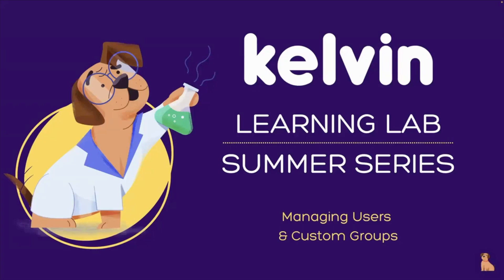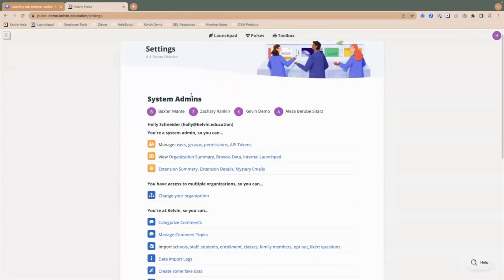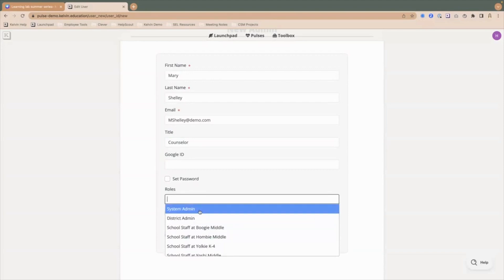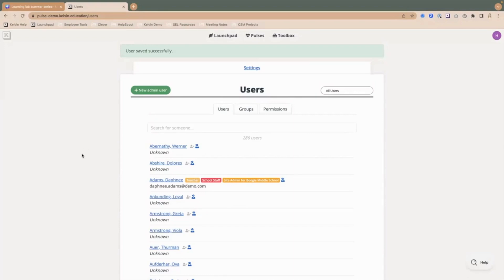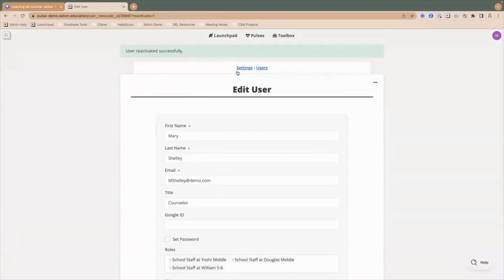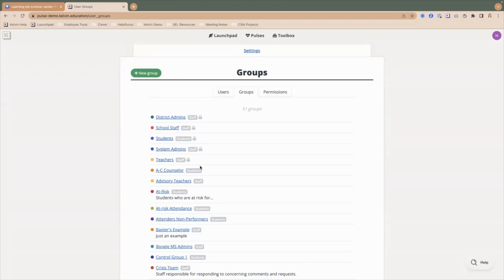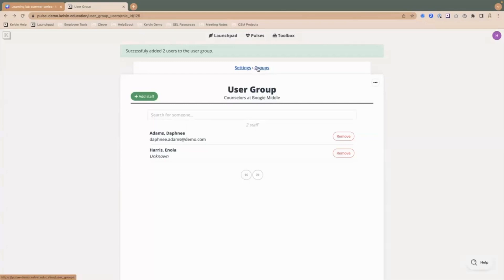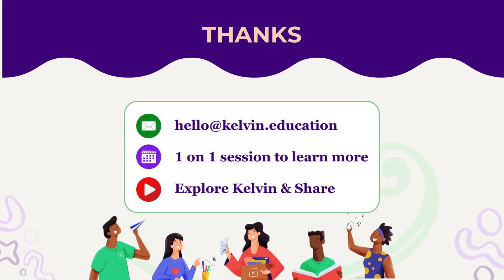Kelvin Learning Lab: Managing Users & Custom Groups (nv)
This Learning Lab will show system admins:
1. How to add an admin user
2. How to manage user roles
3. How to create custom groups